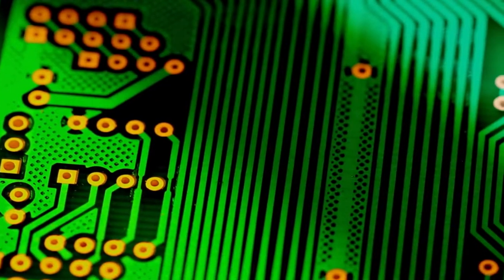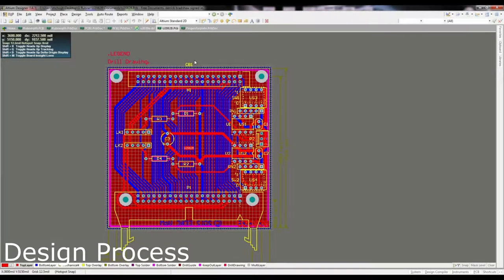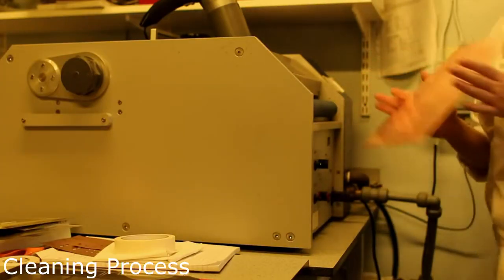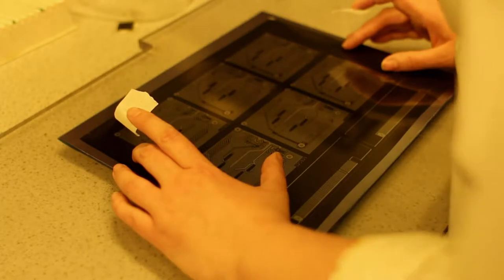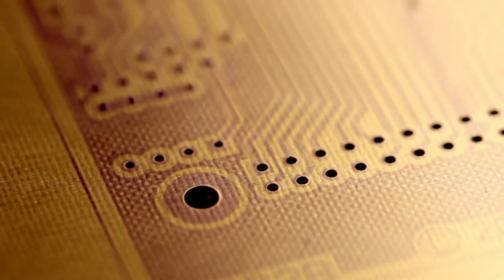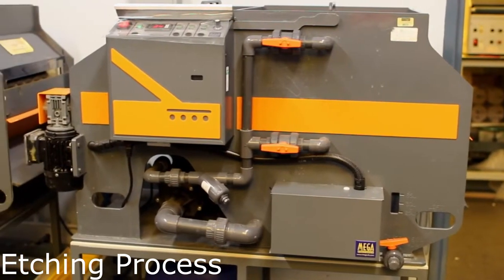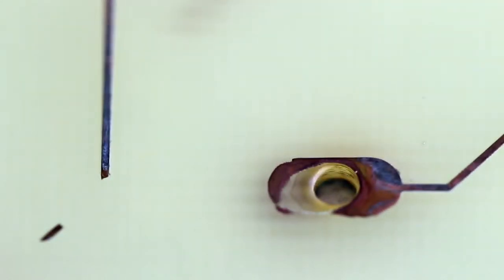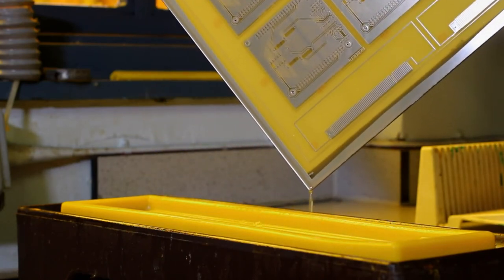Experiment 10 EEE111 PCB Fabrication Process